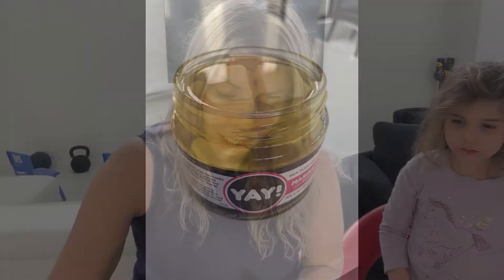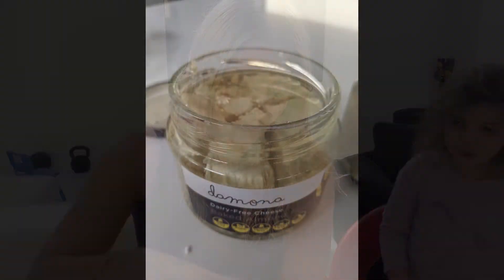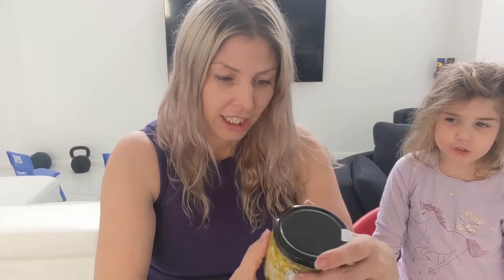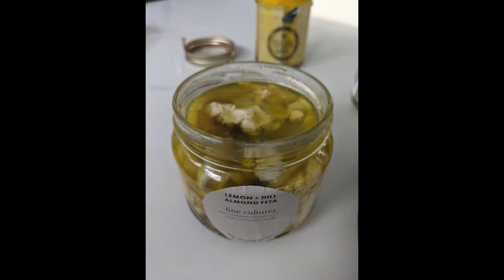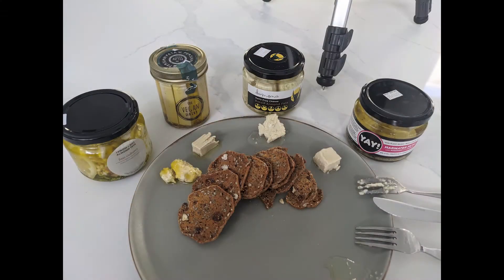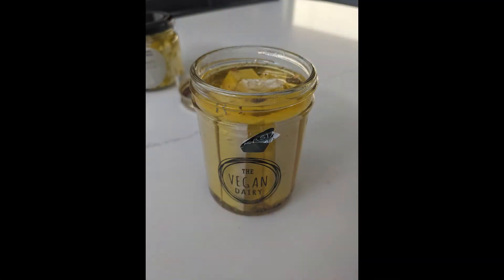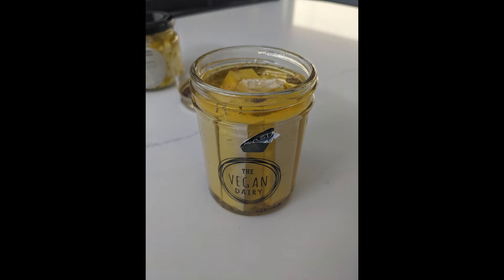Vegan Feta Cheese Taste Test Comparison of 4 Brands (Australia)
VEGAN FETA CHEESE TASTE TEST ✊🥳
Well, we're in quarantine for 2 weeks 😭 but these cheeses arrived, so it was definitely time to test them out. Honestly (honestly), they were all delicious. Vegan cheese has come a long way in the last couple of years, for real. You could serve any one of these on a platter with crackers, olives and fruit 🙌
Four truly awesome veganfeta vegancheese products from @thevegangrocerystore ❤️❤️❤️❤️